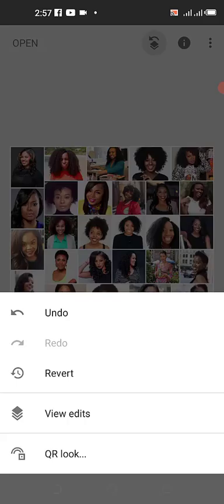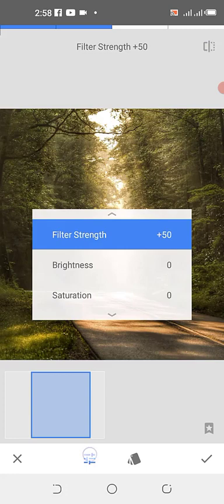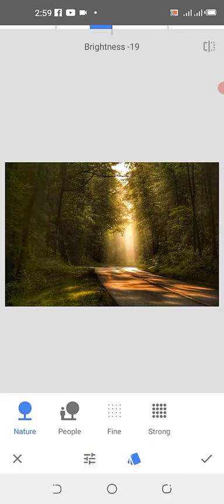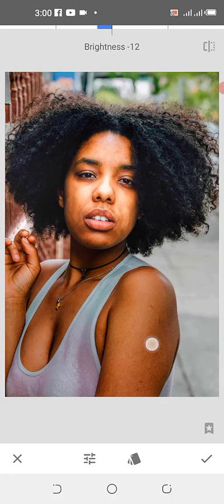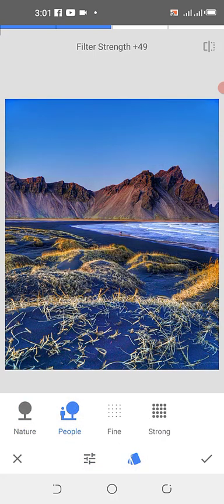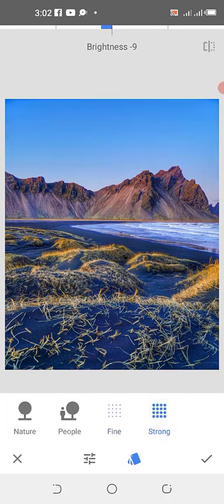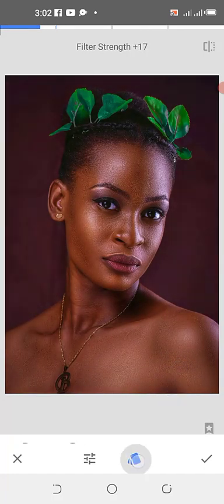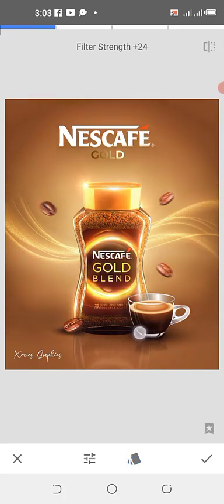Understanding The HDR tool In Snapseed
This is a detailed introduction to Snapseed application. in this tutorial I gave a concise intro to the hdr tool.